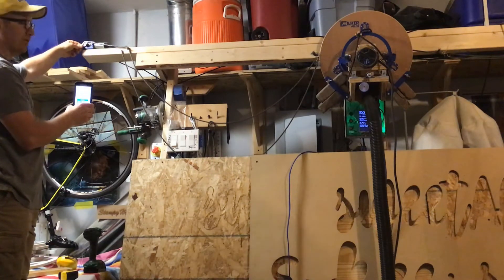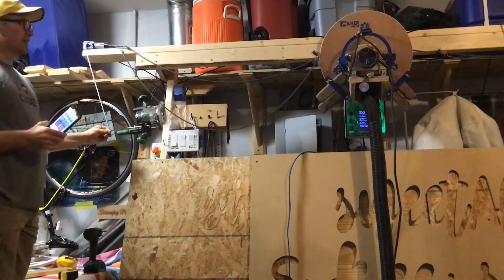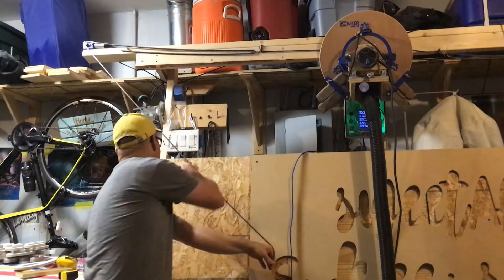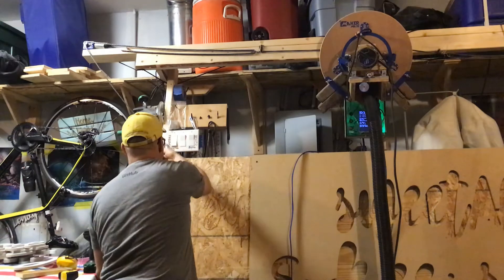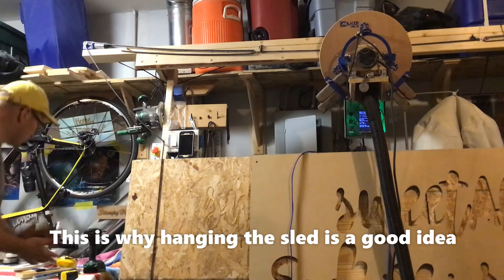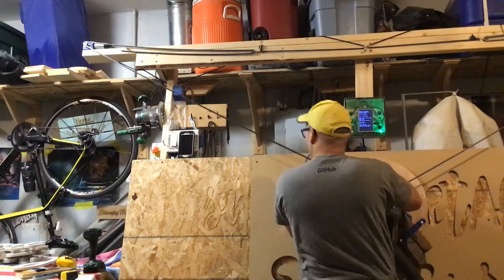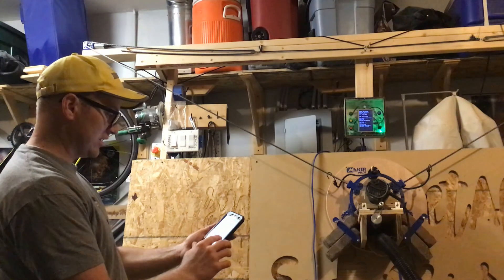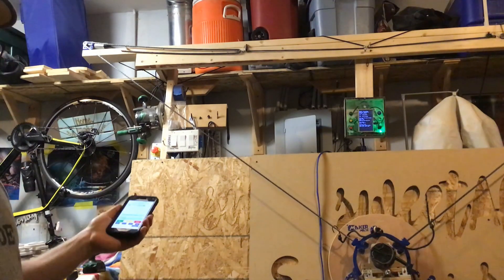WebControl Extending Chains and attaching sled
This video is a demonstration of the Maslow CNC WebControl initial chain extension setup.  Marking the chains, and attaching the sled.